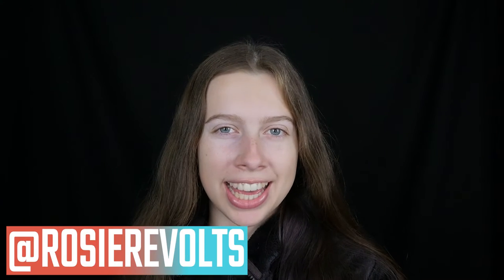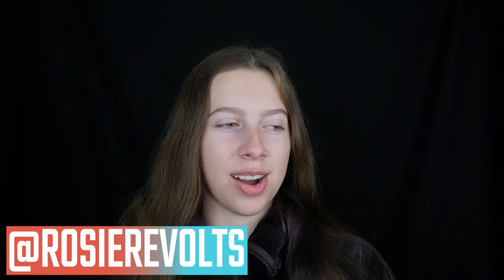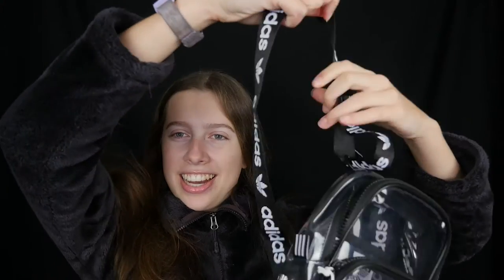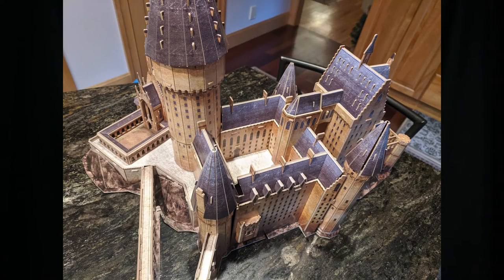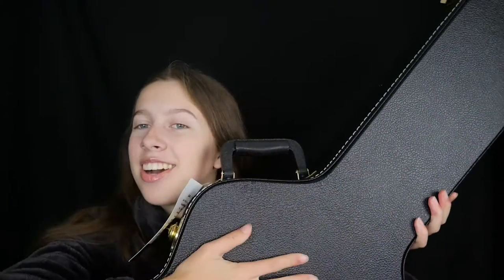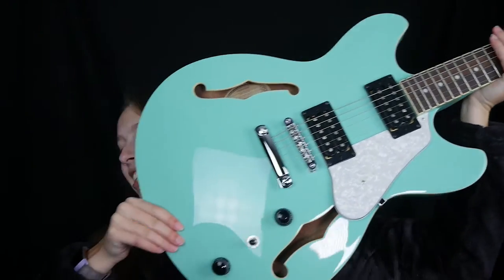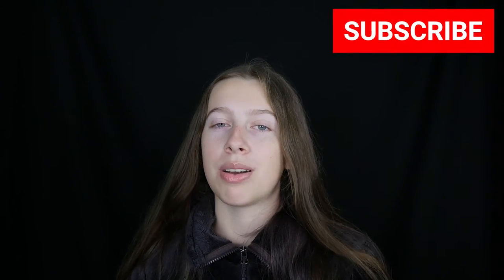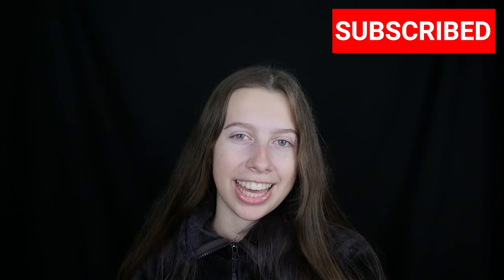16th Birthday Gift Haul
Check out all of the gifts I got for my sixteenth birthday!